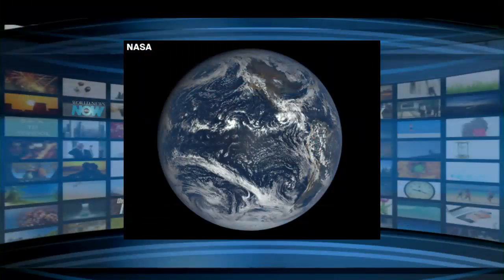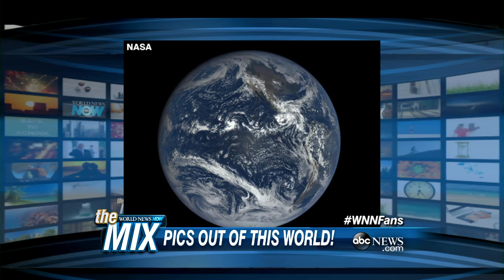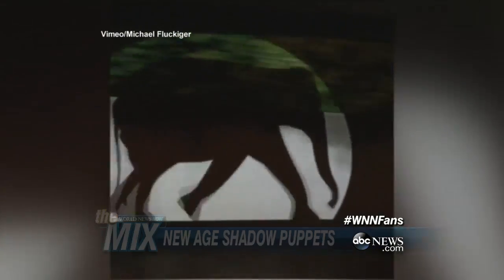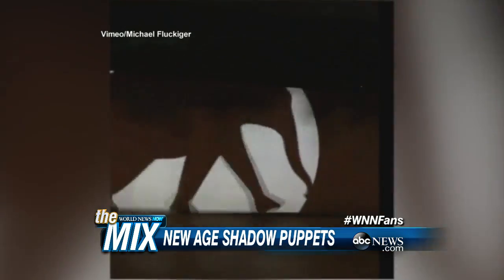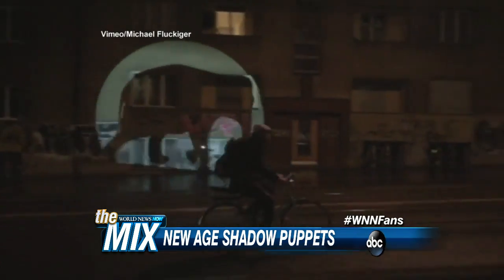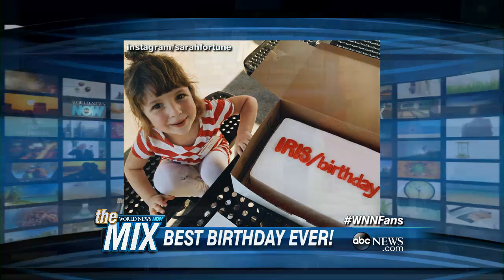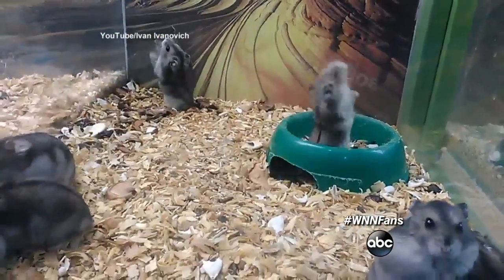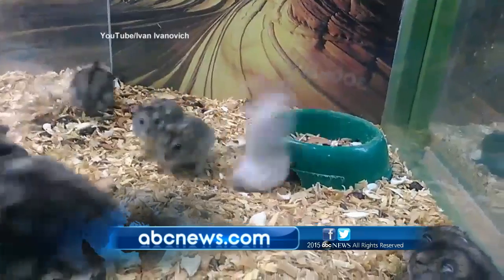Daily Earth Photographs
NASA launches website that will show pictures of different parts of the earth every day.